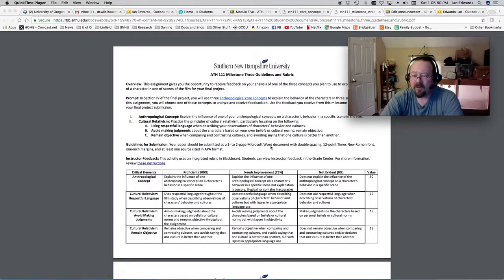Milestone 3 overview